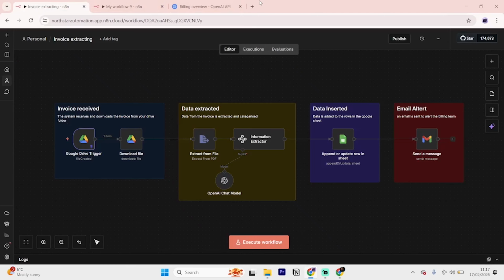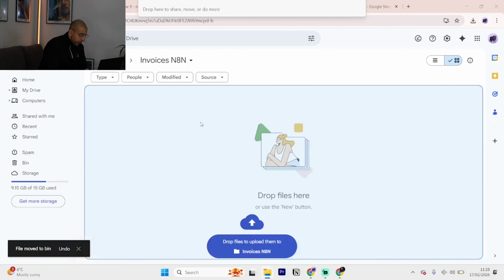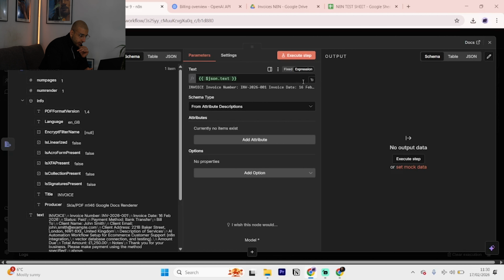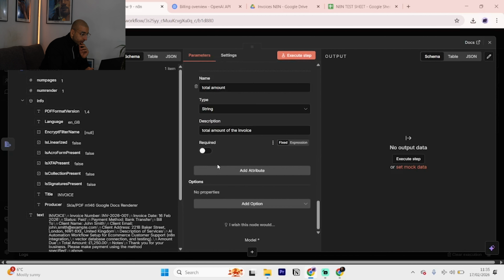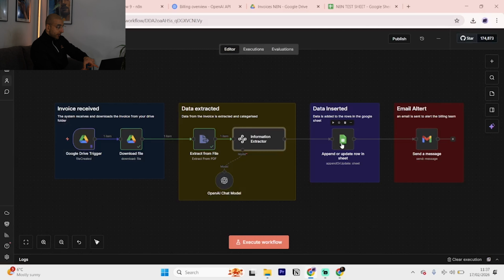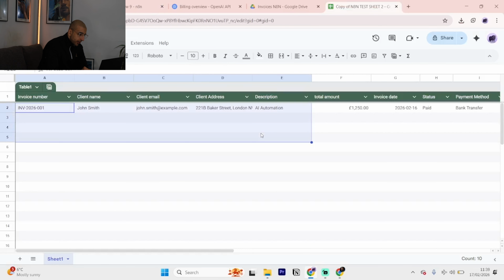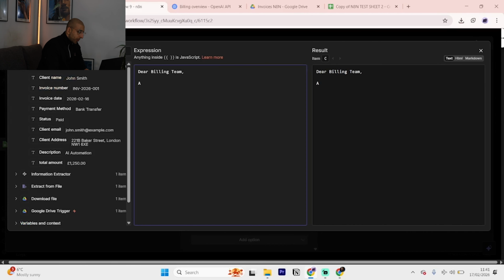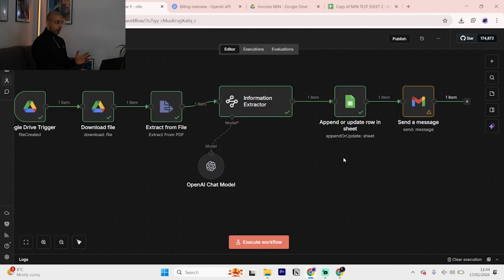How I Removed Myself From Invoice Admin (and how you can too)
Prompt used:
# role:
You are an expert extraction algorithm.

# Context
Only extract relevant information from the text.
If you do not know the value of an attribute asked to extract, you may omit the attribute's value.

## Task
extract the follwoing variables:
- Invoice number
- Client name
- Client email
- Client Address
- Description
- total amount
- Invoice date
- Status
- Payment Method

Stop working in your business and start working on it. In this video, I show you how to build an n8n Invoice Agent that handles your entire filing process with zero human intervention.

This is the exact "Zero-Touch" system we use to help founders reclaim 10+ hours a week and eliminate manual data entry forever.

What you’ll learn:
- The "Zero-Touch" invoice architecture.
- How to bridge the gap between your inbox and your accounting software.
- Why automation is the only way to scale your back office in 2026.

lead leakage. speed to lead. n8n tutorial. slow replies kill leads. AI email drafter. n8n agent. AI automation agency 2026. automated email replies. lead conversion. business automation. n8n vs zapier. invisible AI employee. save more leads. AI sales agent. n8n workflow. customer support AI.